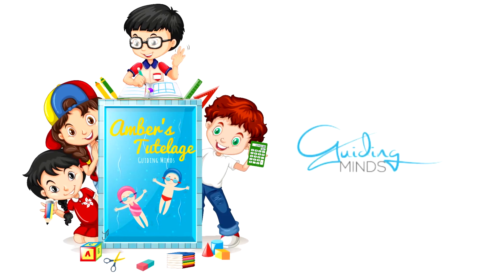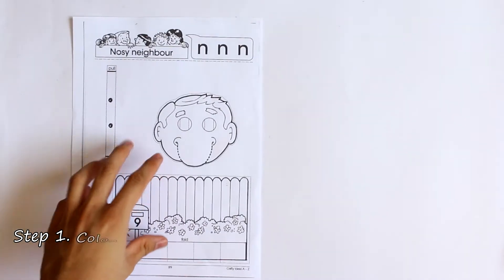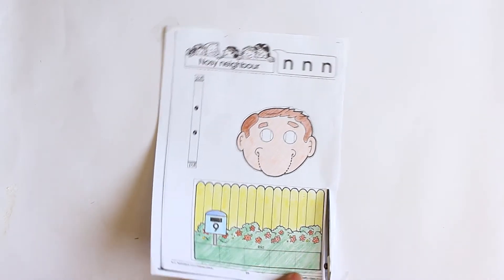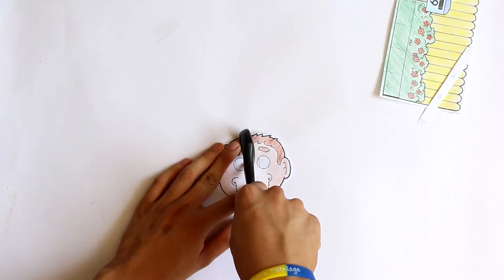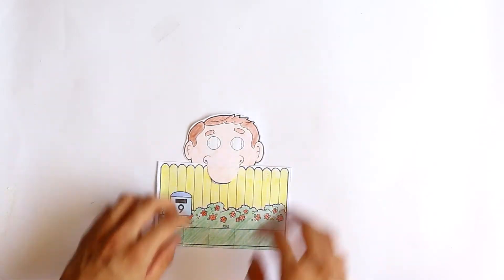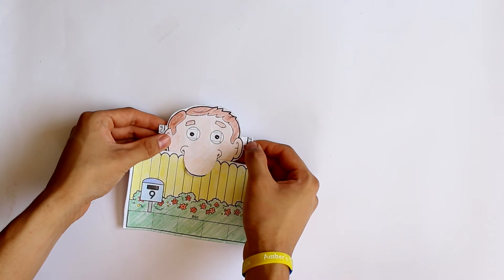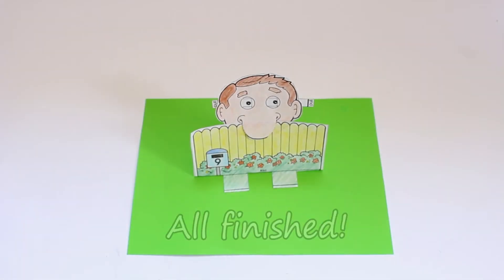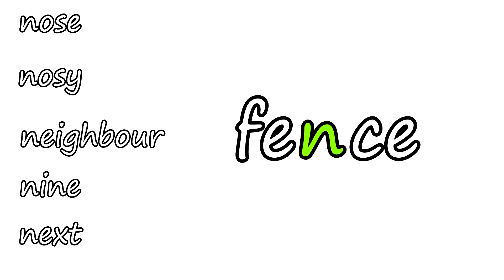Sound - n - Craft - Nosy Neighbour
This is an instructional video on how to make a Nosy Neighbour, whilst practicing pronouncing the 'n' sound throughout.